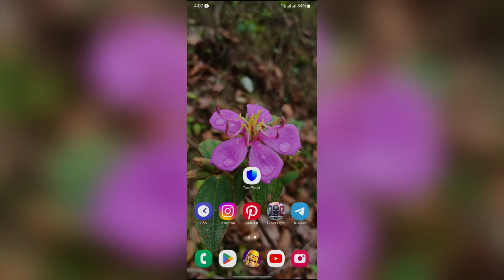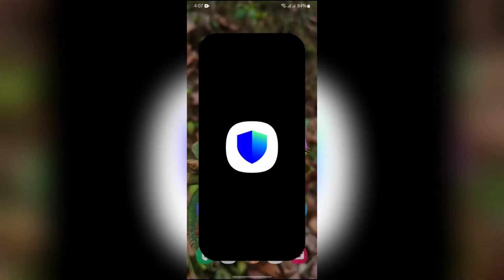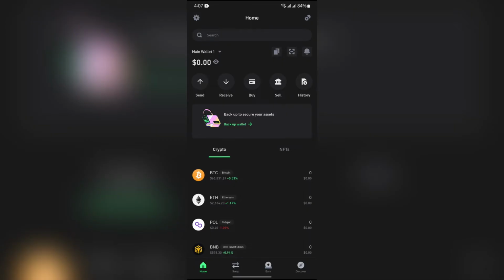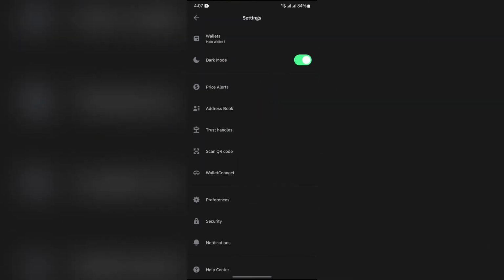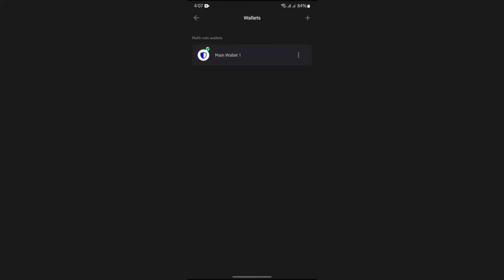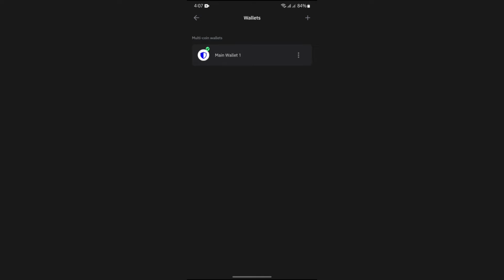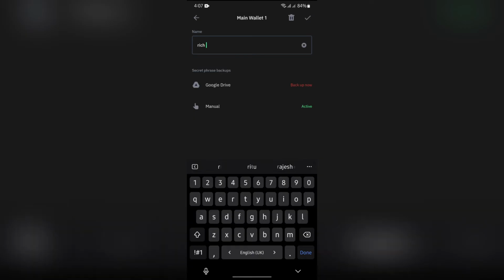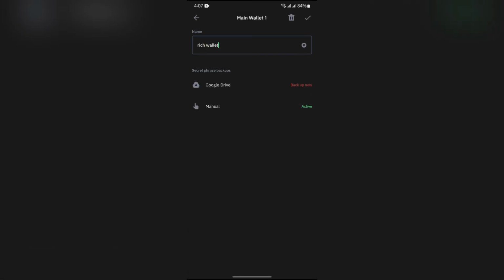How to Change Wallet Name in Trust Wallet | Personalize Your Trust Wallet Name 2024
Want to give your wallet a unique name? In "How to Change Wallet Name in Trust Wallet | Personalize Your Trust Wallet Name 2024," we’ll walk you through the steps to change the name of your wallet in Trust Wallet. Personalizing your wallet helps you organize and easily identify your accounts. Follow our easy instructions to customize your Trust Wallet name and make your wallet more personal today!

TrustWallet WalletName WalletCustomizationLIKE this video if you found it helpful!